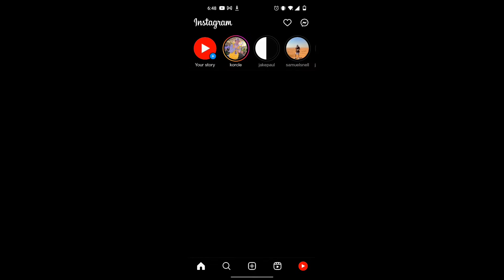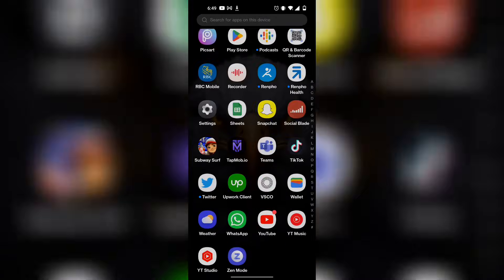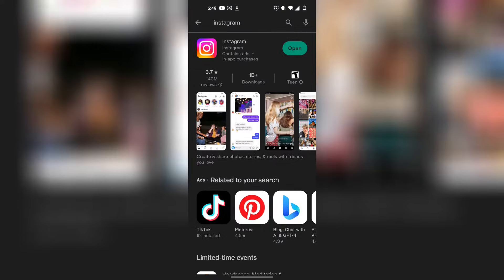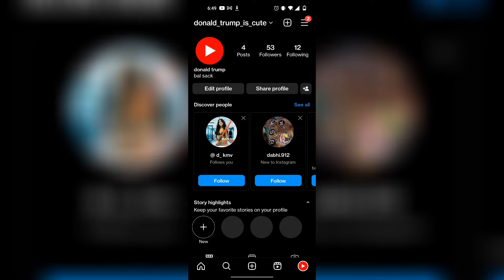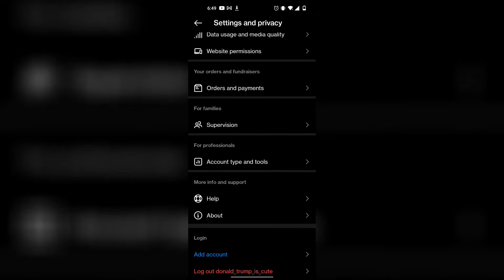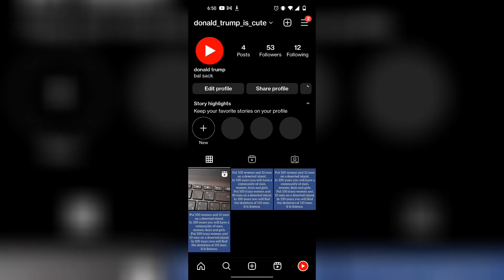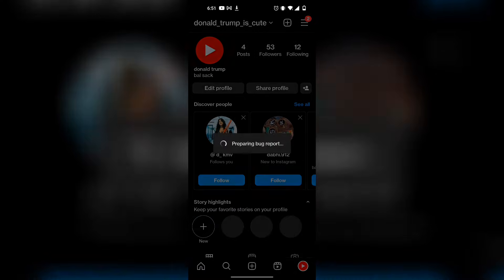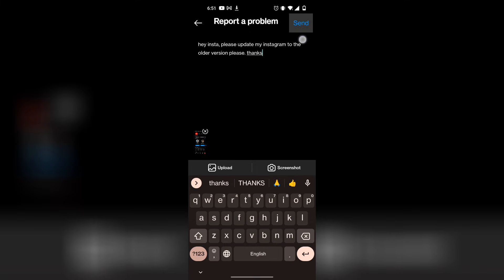NEW! GET OLDER VERSION OF INSTAGRAM 2025!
In this video, I'm excited to introduce you to the new way of accessing the older version of Instagram in 2025.

As you may know, Instagram is constantly updating its features and interface, which can be frustrating for some users who prefer the older version. But fear not, with this new method, you can easily access the older version of Instagram with just a few simple steps.

In this video, I'll guide you through the process of downloading and installing the older version of Instagram on your device. I'll also show you how to use the older version and take advantage of its unique features.

Whether you're a fan of the classic Instagram layout or simply prefer the older version's interface, this tutorial will be of great value to you. By the end of this video, you'll be able to navigate the older version of Instagram like a pro.